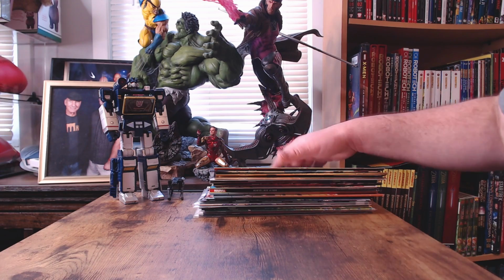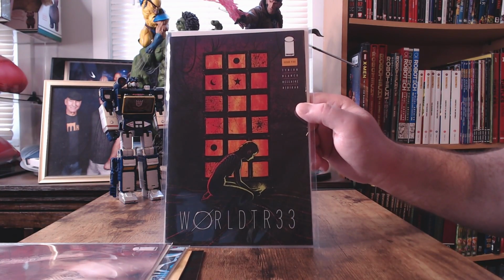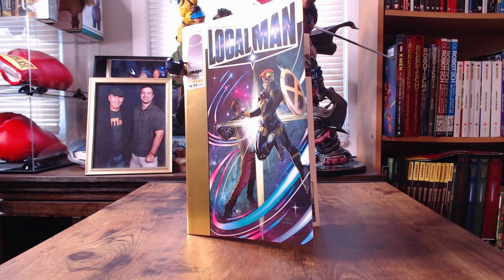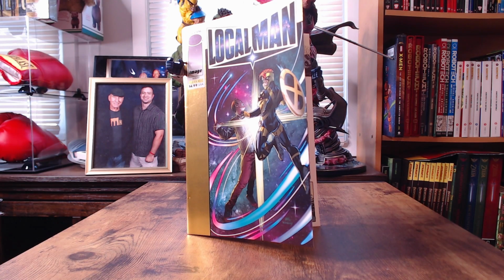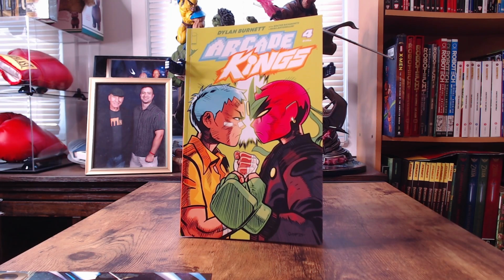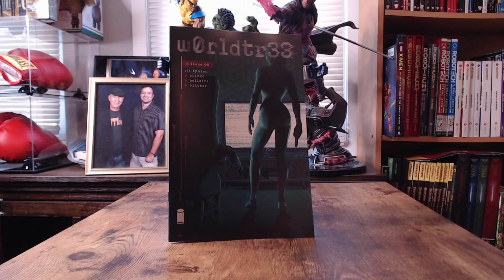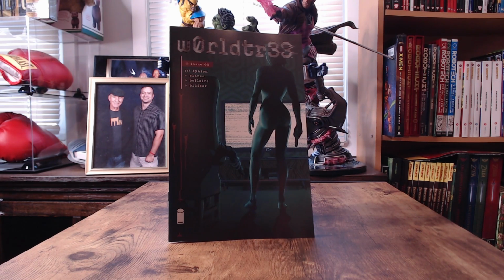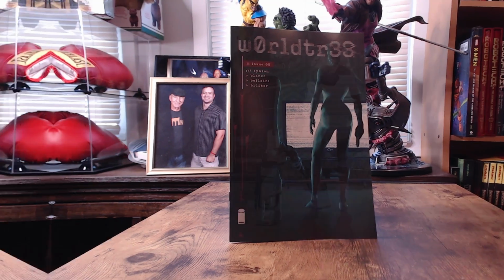New Comic Book Day Haul and Recommendations August 30, 2023 releases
Dave hit up the comic shop and picked up his NCBD books from this week and he shows you which comics he picked up and gives you his Top 3 Recommendations from this haul.  Comics released on August 30th, 2023.  Also shout-out to The Figure Trap.  He's got a cool channel with awesome action figure related content so please check out his cool content.  Please check out and support the CBC Awards as well.  Episode 49 of the ongoing series New Comic Book Day Haul & Recommendations.

0:00    Intro/Shout-Out
1:11    Comics Revealed
3:25    Recommendation 1: Local Man Gold
8:13    Recommendation 2: Arcade Kings 4
12:05   Recommendation 3: W0rldtr33 5
16:10   Thanks for watching!
16:40   Check out The CBC Awards/Bye!